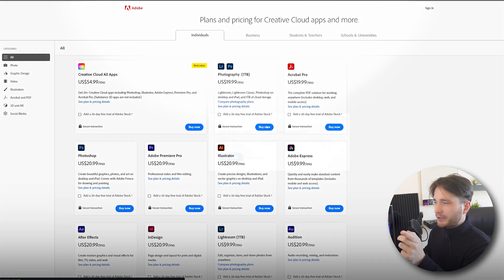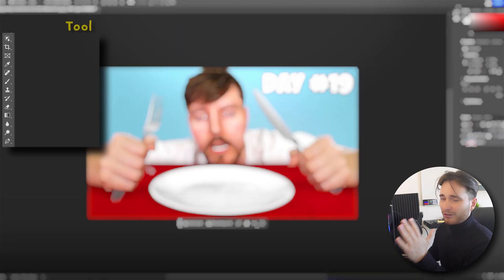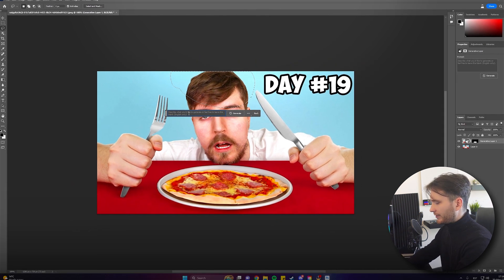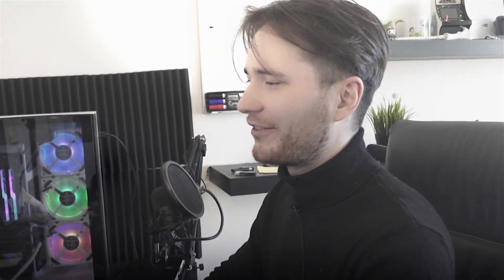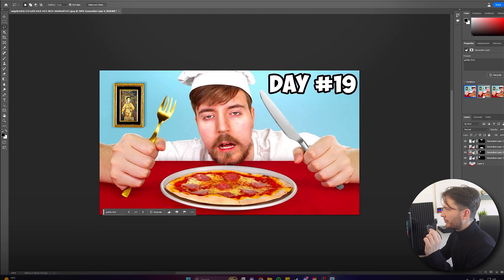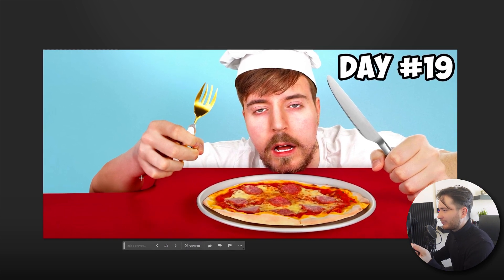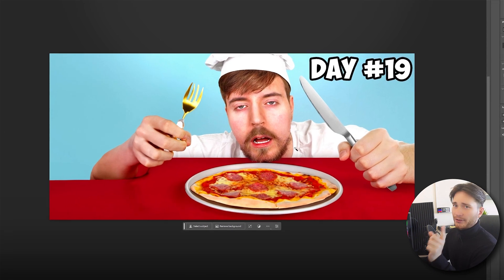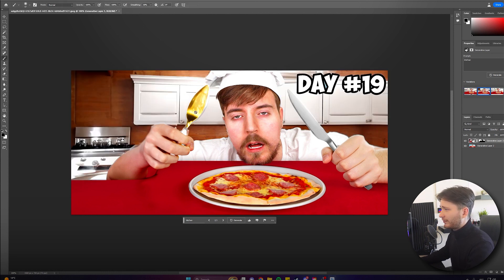How To Improve YouTube Thumbnails Using Generative Fill (PHOTOSHOP BETA)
In today's video, we'll dive into the mind-blowing world of Photoshop's latest feature: Generative AI tool. Seriously, this thing is a game-changer!

I'll show you how to make better version thumbnails using Photoshop's new feature called generative ai and it can help you stand out from the crowd and grab viewers' attention.

You don't need to worry if you don't have access to this feature yet; we'll guide you on how to download Photoshop Beta from Adobe Firefly software. You'll need a licensed Photoshop for this, of course.

So let's get started and transform your existing thumbnails into something extraordinary with the power of Generative AI in Photoshop!

Good luck and GG!